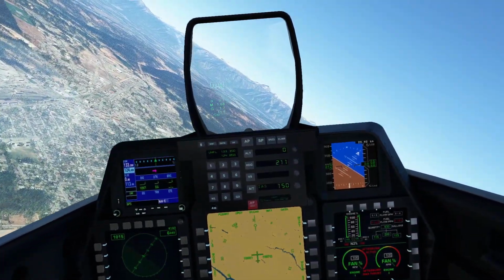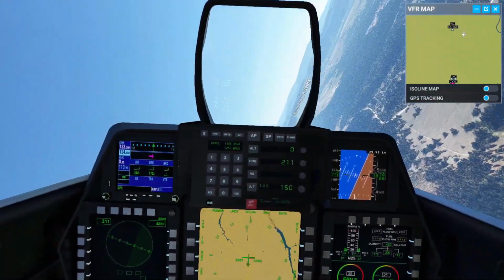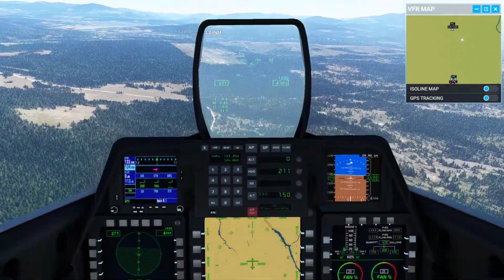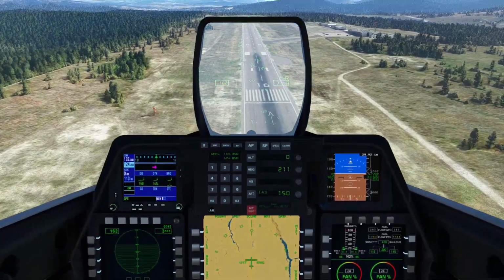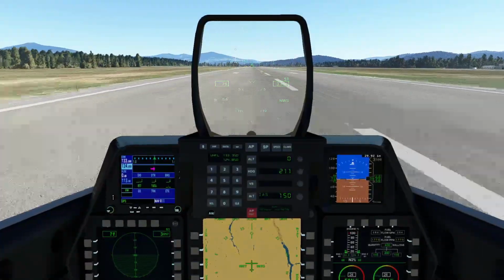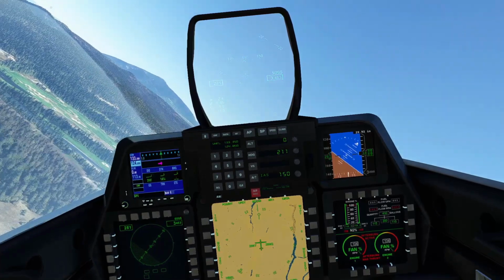Finding airports to land my F-22 Raptor at from Spokane to Calgary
Today I fly my F-22 Raptor to several smaller airports on the way to Calgary, Alberta from Spokane, WA